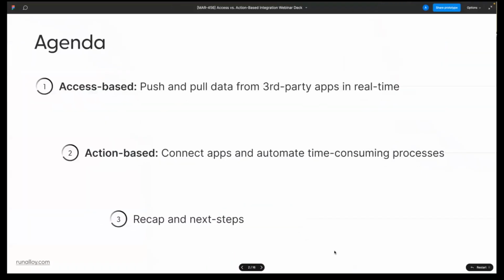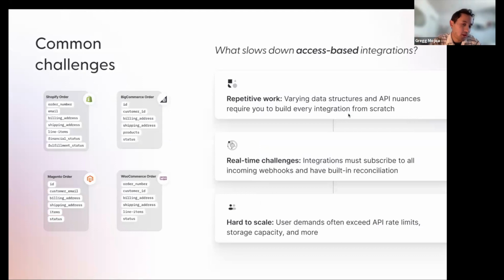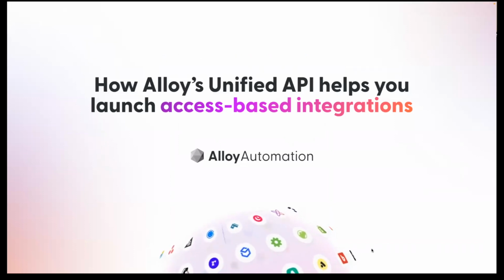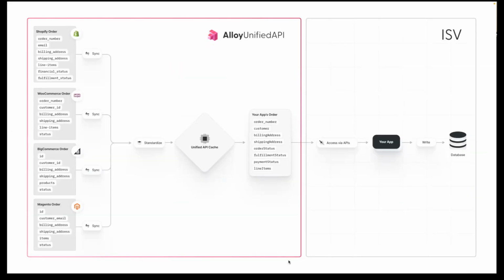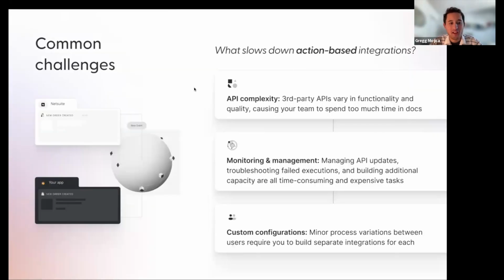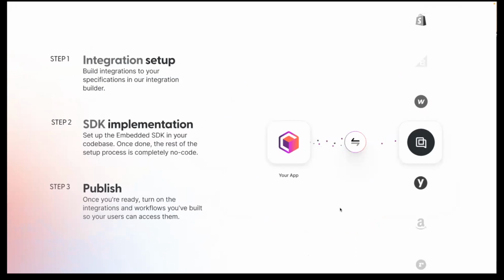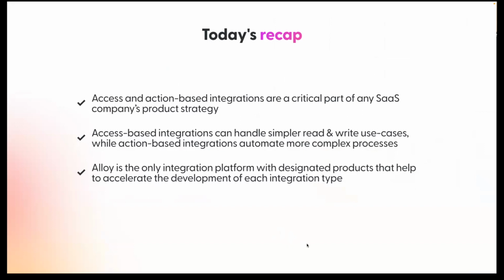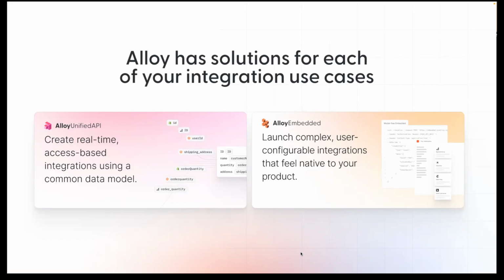Webinar: Access vs. Action-Based Integrations, and Why You Need to Build Both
In this on-demand webinar, explore the differences between access and action-based integrations.

00:00 - 01:10: Intro & Agenda
01:10 - 07:34: Access-based integrations
07:35 - 13:24: Action-based integrations
13:25 - 16:10: Wrap-up and next steps

While access-based integrations power simple, real-time use cases (ex. building a dashboard that includes data from a 3rd-party app), action-based integrations contain multi-step workflows and help to automate business processes (ex. automating order tagging & fulfillment for an ecommerce merchant.)